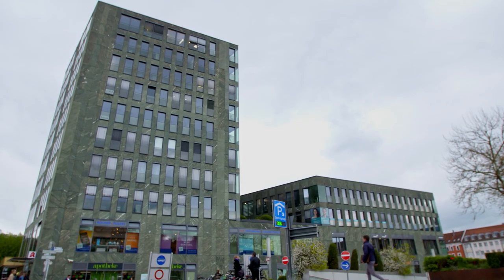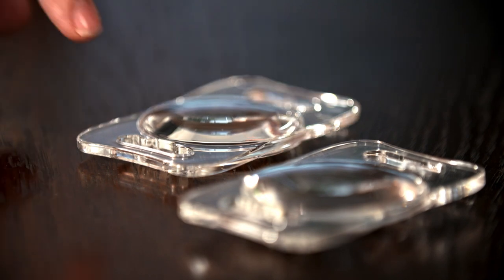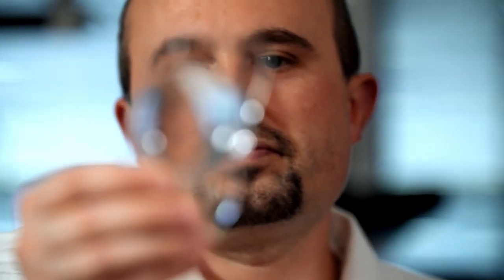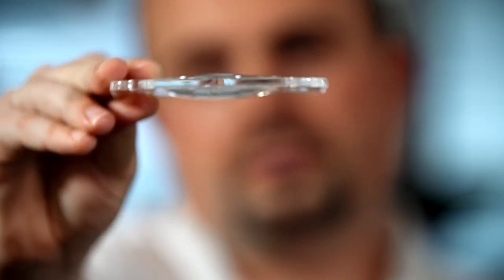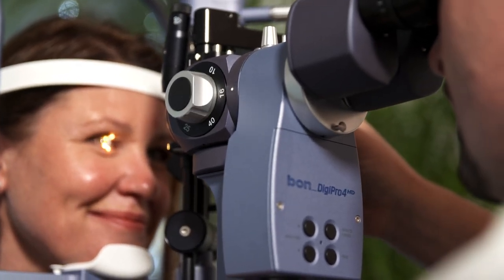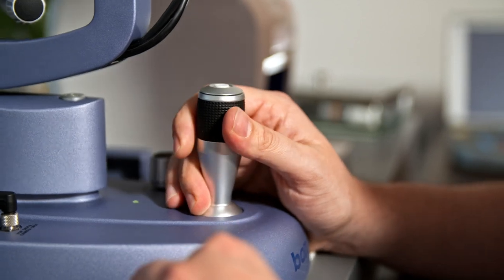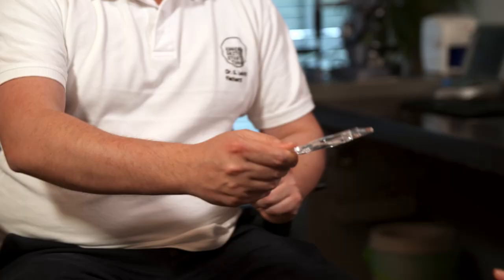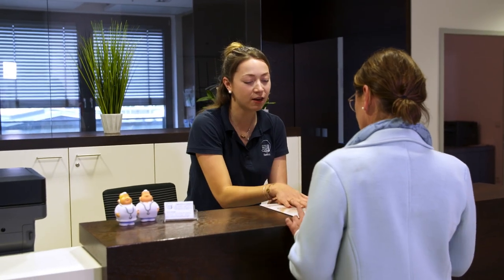My experience with multifocal lens implants - perfect vision without glasses at all distances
Ute Schneider (52) suffered greatly from presbyopia, which made her wear glasses all the time.

After the implantation of two multifocal LENTIS Mplus intraocular lenses, she enjoys her new (spectacle) freedom and perfect vision over all distances.

Presbyopia & Multifocal IOLs: A Journey to more spectacle independence
“Without glasses, nothing works for me,“ says Ute Schneider, 52, who suffers severely from her presbyopia.

Presbyopia is not a disease, but an age-related loss of vision. The eye loses its ability to see accommodate. Sharp near vision is therefore no longer possible without glasses or contact lenses.

Ute is bothered severely by her glasses. The visual aid makes her life difficult, especially in her everyday work. The desire to be able to see without glasses again, and to do so for the rest of her life, is constant. She is working for an intraocular lens manufacturer for more than 2 years and is very familiar with the medical solution of her problem.

„Lens out, lens in“, as she puts it.
The journey to perfect vision begins. Dr. Simon Leicht, Medical Director of the MVZ Augenärzte im Stadtturm in Passau, practises in Ute‘s residential environment and is therefore her first point of contact for further information and professional advice. The decision was easy for her.

Surgery with the LENTIS Mplus from Teleon Surgical
The LENTIS Mplus is a multifocal intraocular lens, or MIOL. It is an artificial lens that is implanted directly into the eye during a surgery lasting less than 10 minutes. It remains in the eye permanently. The visual performance can be selected by the patient.

Ute’s goal was clear: no glasses, no contact lenses, no risk of cataracts. Perfect vision, just the way she likes it.

A month post-surgery, we asked Ute about her experience and if her high ambitions were met:
„I wanted perfect vision without glasses for my lifetime and that at near, distance and mid-range. The result is exactly THAT. A new lifestyle and more freedom in everyday life. I am totally happy. It‘s been so liberating and empowering. It‘s really incredible.“